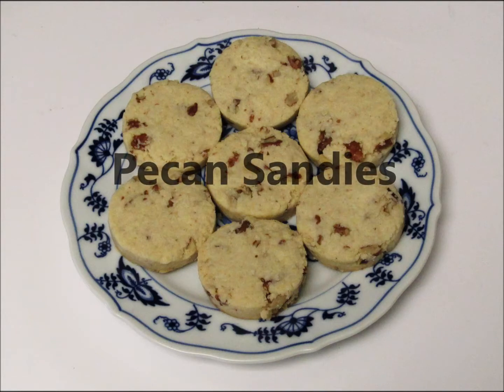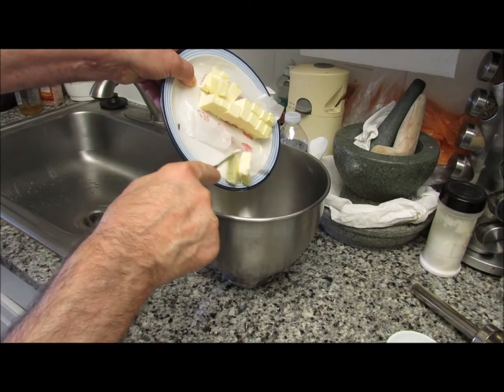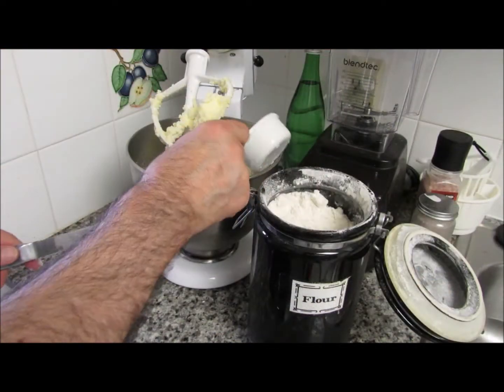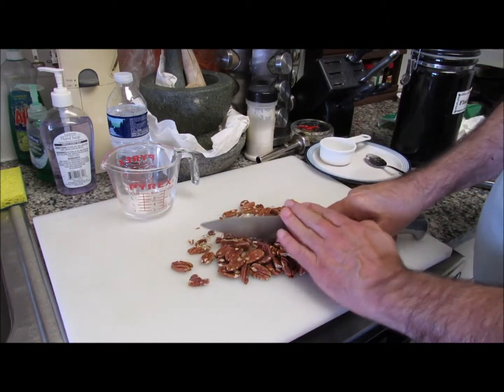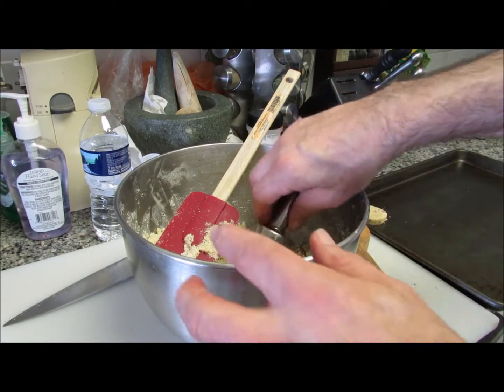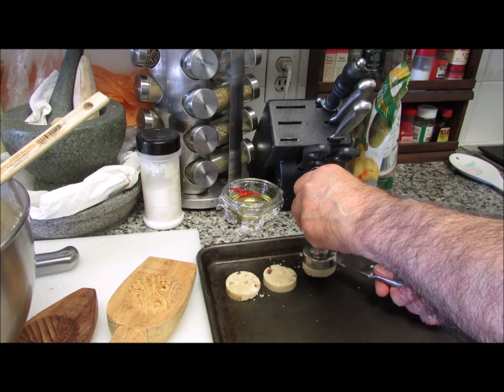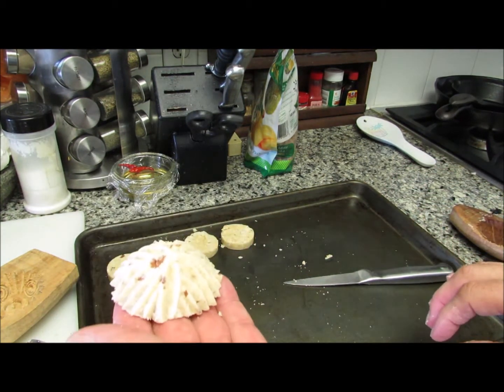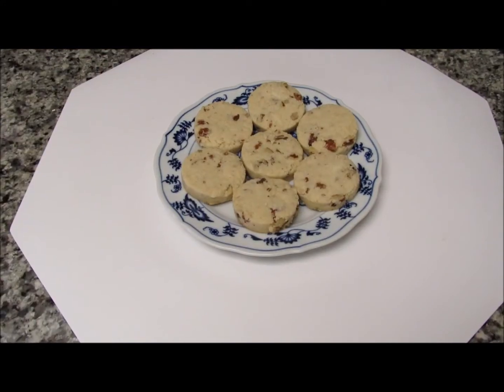Pecan Sandies with musical background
Pecan Sandies are shortbread cookies with pecan pieces.  These are similar to Spanish polvorón cookies.
Ingredients:
3 cups flour (480 g)
1/2 pound unsalted butter (230 g)
1/2 cup sugar (105 g)
3/4 cup chopped pecans
1 tsp vanilla extract

Mix the butter, sugar and vanilla extract in a bowl. While mixing, add the flour gradually, and then add the chopped pecans. Mold the cookies and bake them at 350°F (175° C) for 20 minutes.